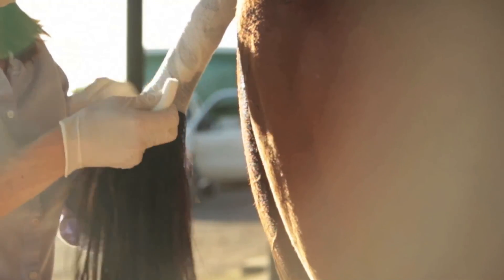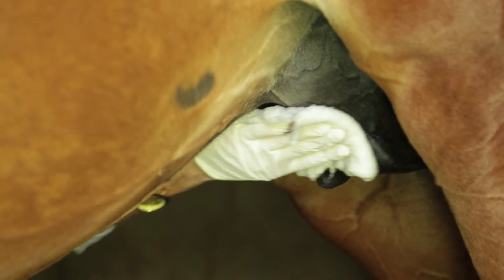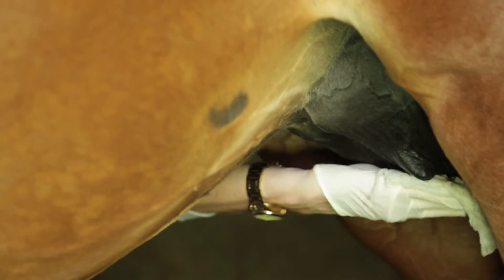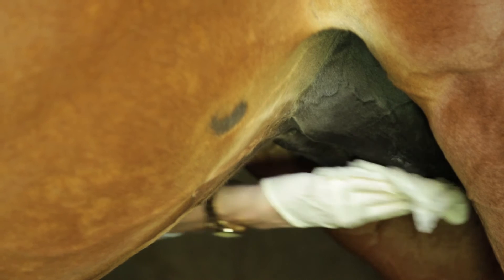Infectious Diarrhea in Foals (Part 2 of 3)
Part 2 in a 3-part educational video series on foal diarrhea with Siobhan McAuliffe MVB, DACVIM, Foal Medicine Specialist for Jaguar Health

Naturally derived health solutions for humans and animals around the world.